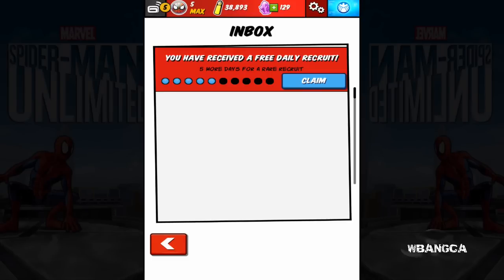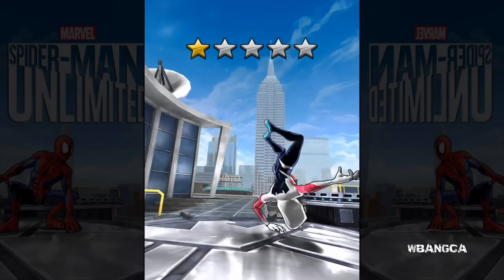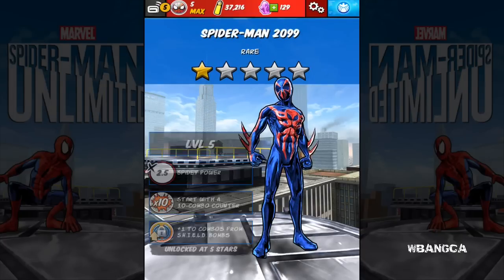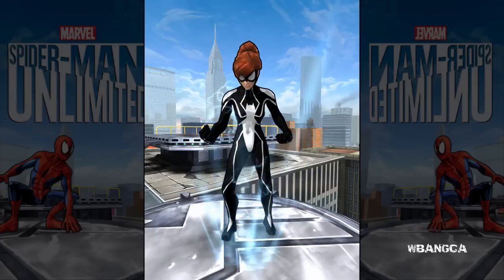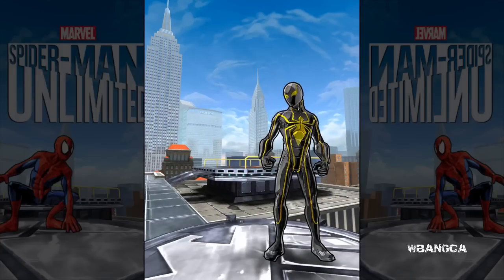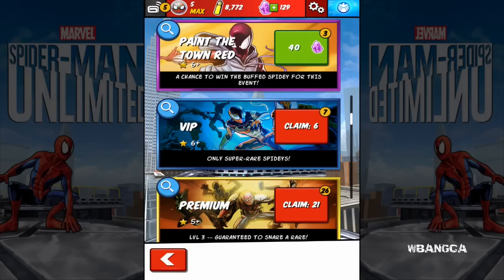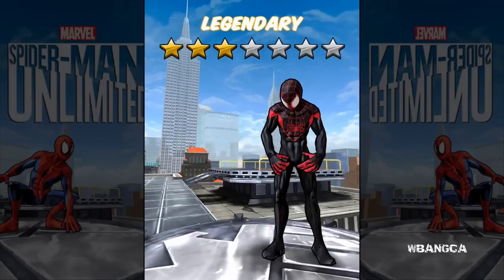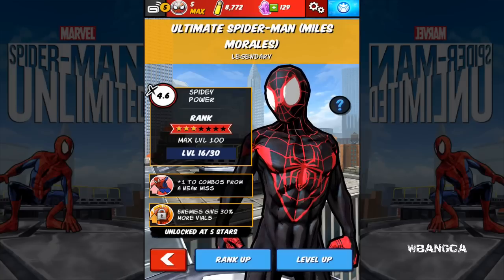Spider-Man Unlimited - Premium Pack Opening! Lots!